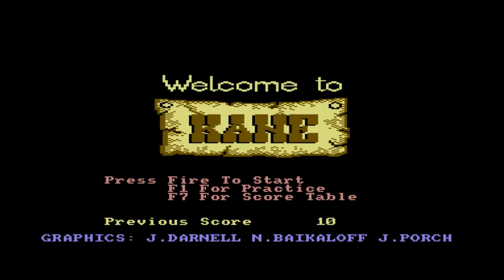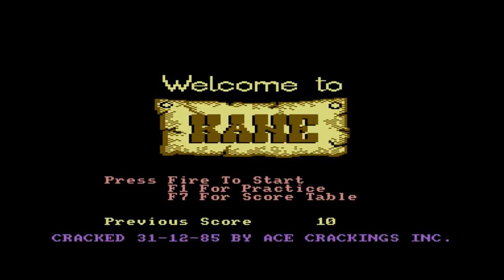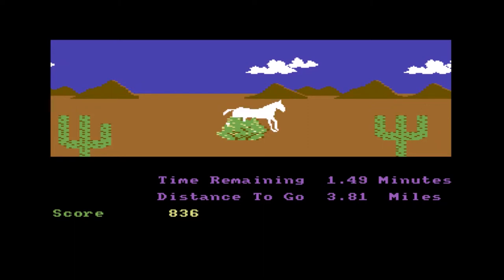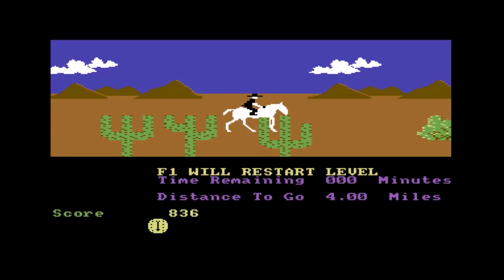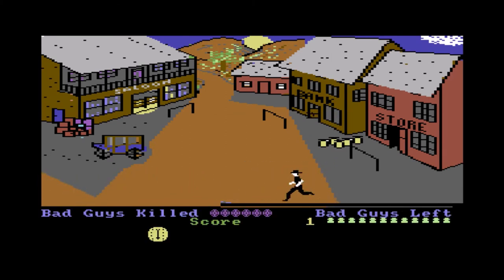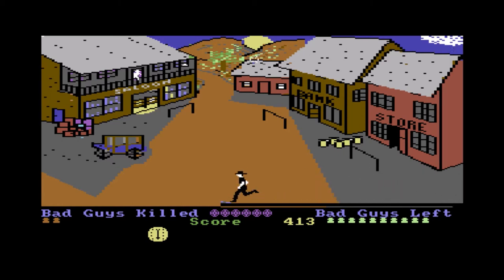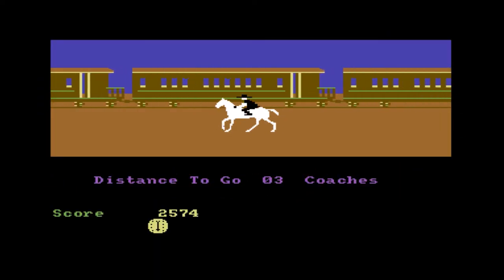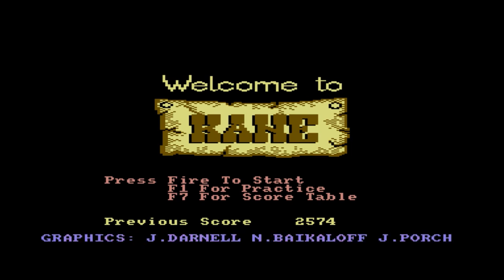Lukozer Retro Game Review 021 - Kane - Commodore 64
My review of the C64 game Kane, from Mastertronic... a game with a very familiar main sprite...